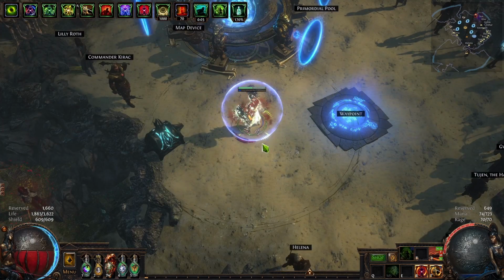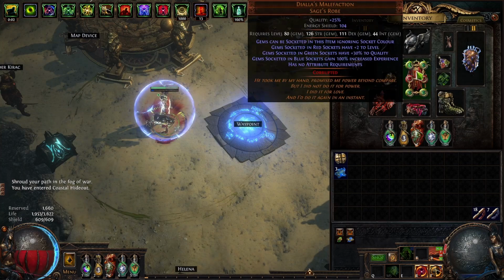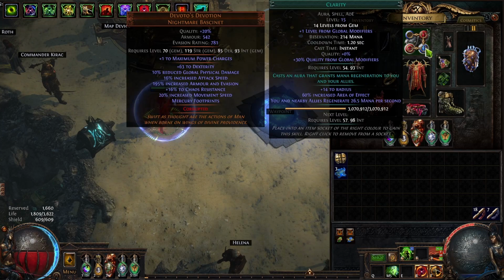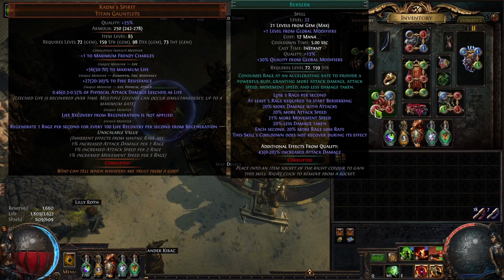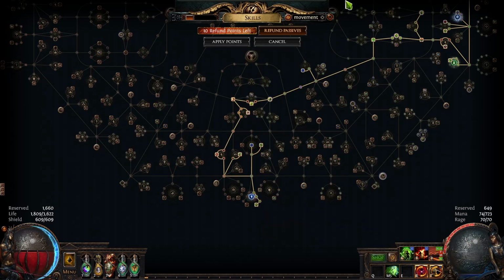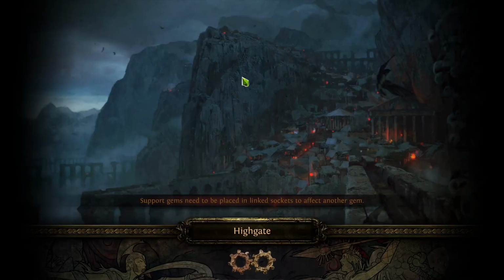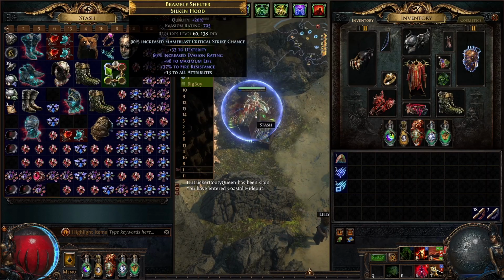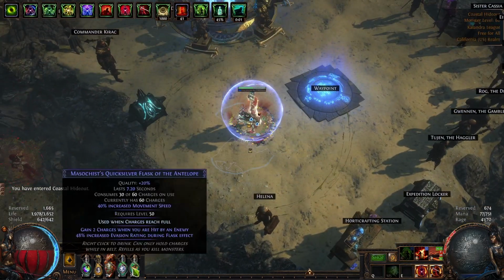POE Divergent Cyclone SPEED BUILD...Must Go Faster hold on to your butts Dino DNA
How can TheConsumer go faster?